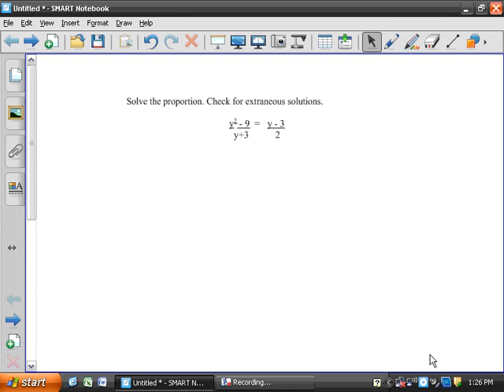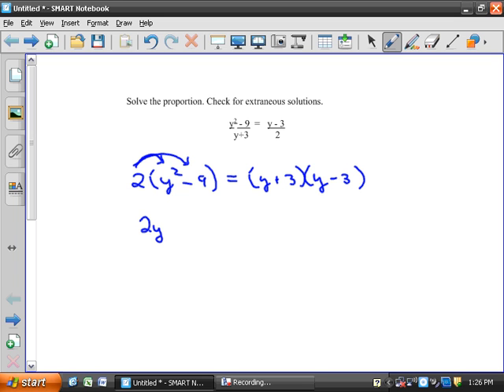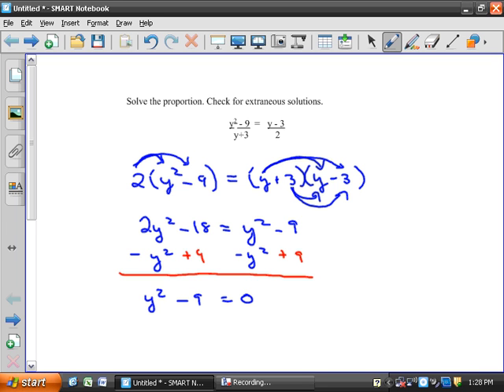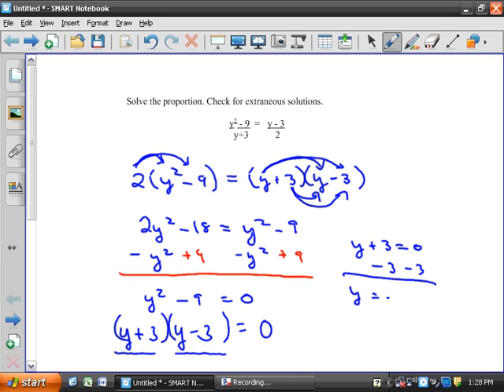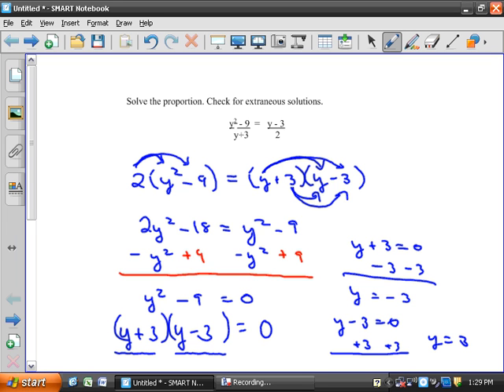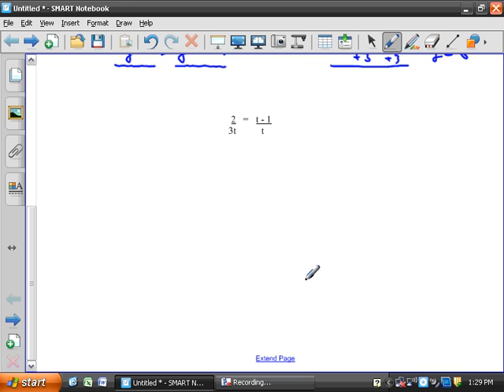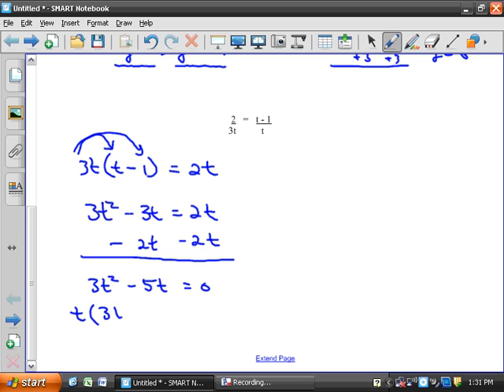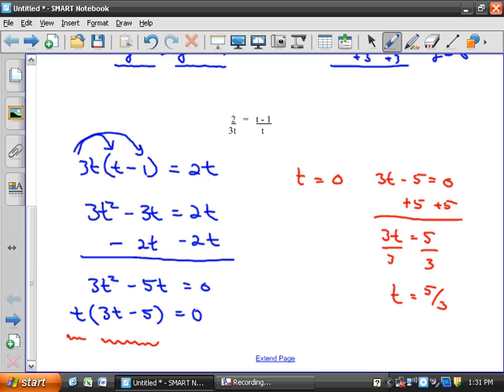Alg. I Ch. 11 Sct. 1.wmv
Solving proportions and checking for extraneous solutions